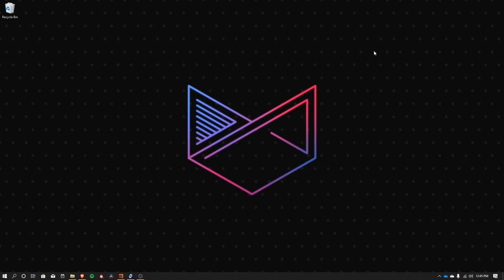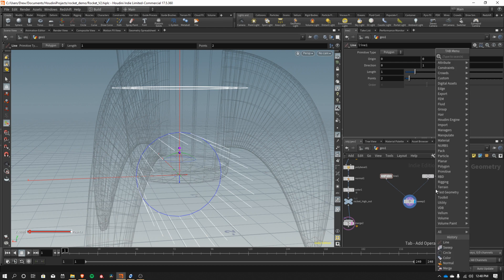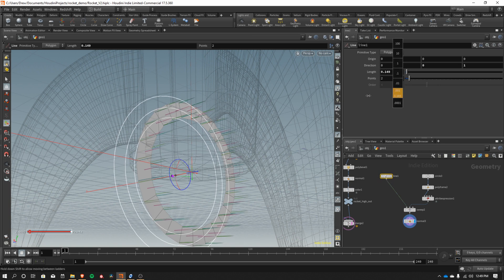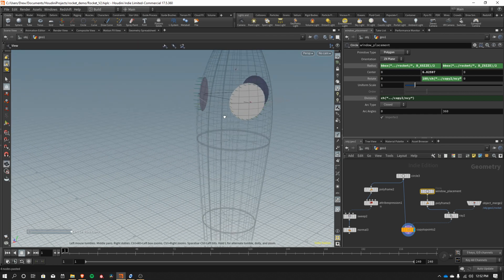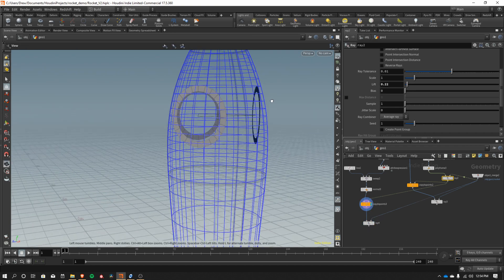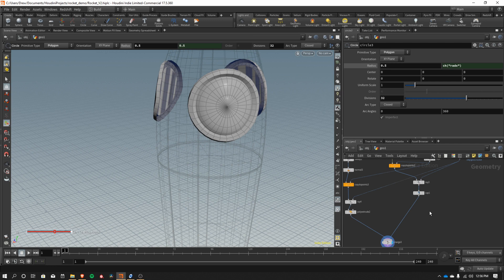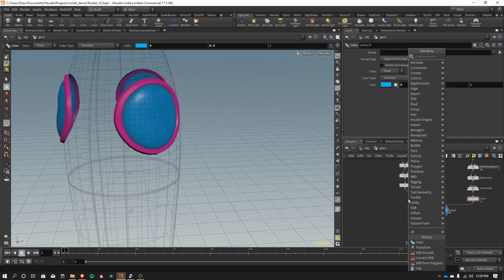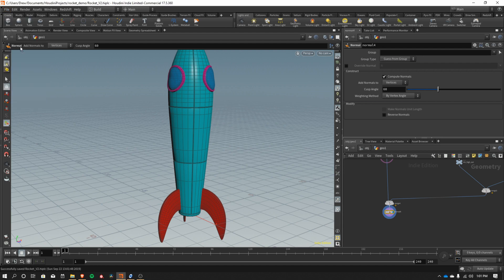Houdini Rocket Part 4: Modeling and Placing the Windows Procedurally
In this video we use the ray node to place window elements and project them on to the surface of the rocket so that they conform to its shape.